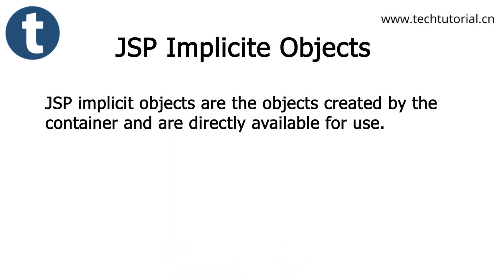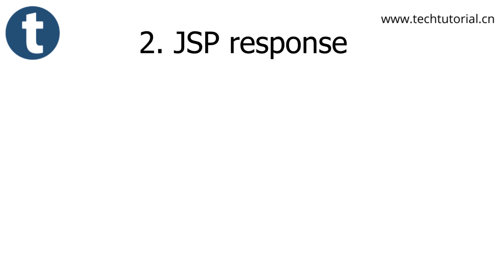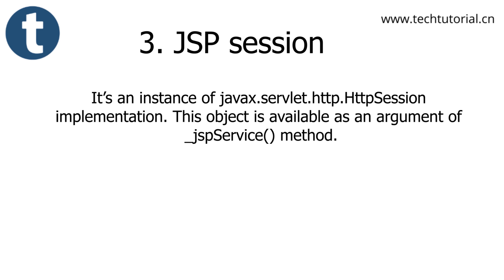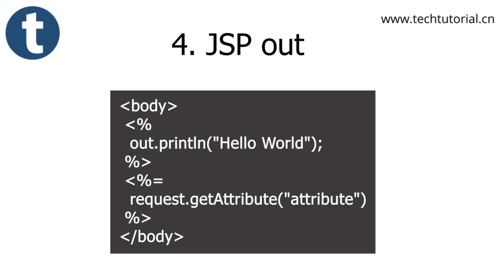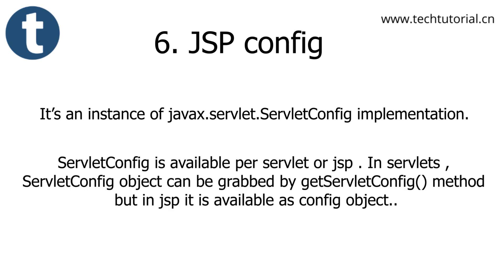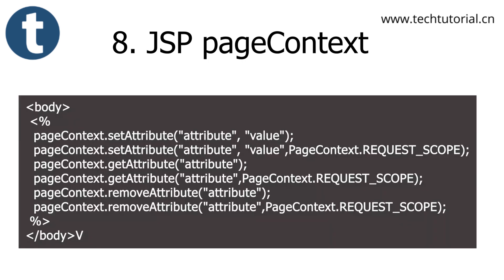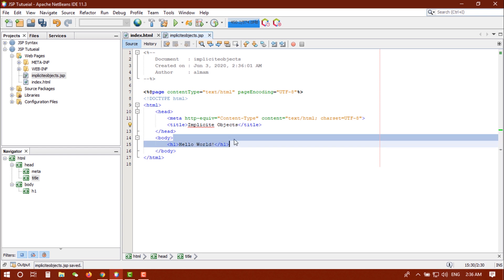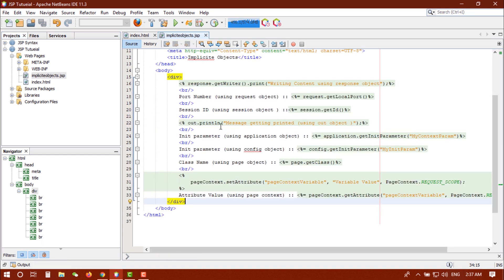[JSP-7] Implicite Objects in JSP-TechTutorial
JSP Implicit Objects. There are 9 jsp implicit objects. These objects are created by the web container that is available to all the jsp pages. The available implicit objects are out, request, response, config, session, application, etc. JSP Implicit Objects are also called pre-defined variables. JSP implicit objects are created during the translation phase of JSP to the servlet.